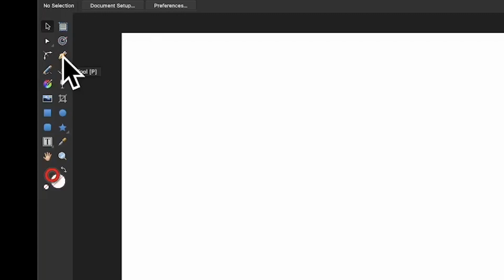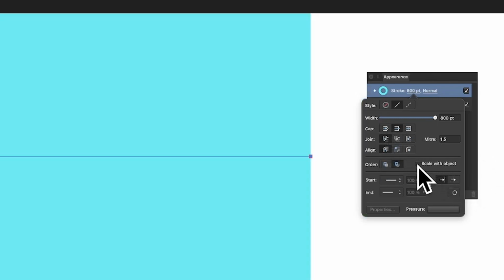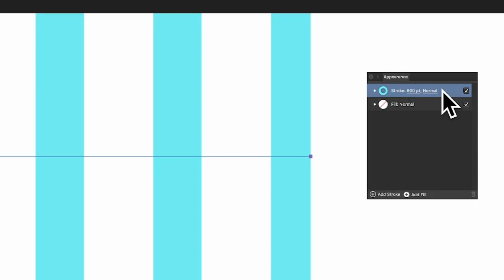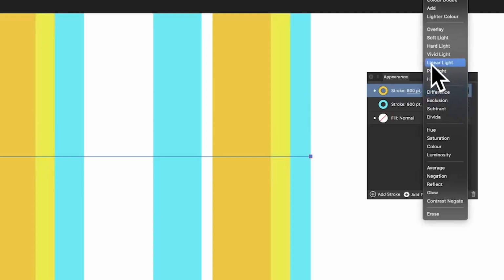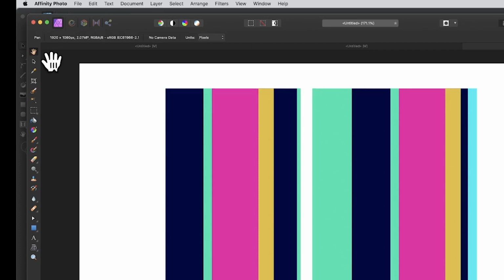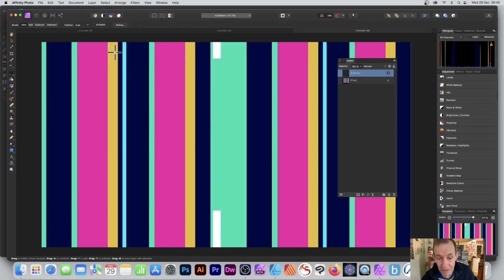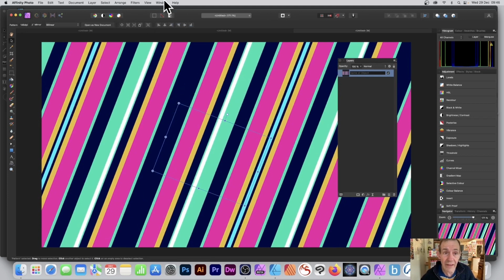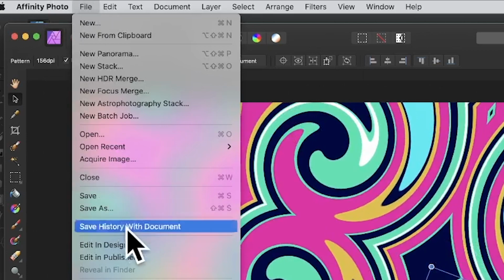How To Twirl Lines Effect in Affinity Photo / Designer Tutorial | Graphicxtras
In this video, you learn how to create a line multi-color stroke along with using the design in Affinity Photo and applying twirl filter to the rasterised design and Designer